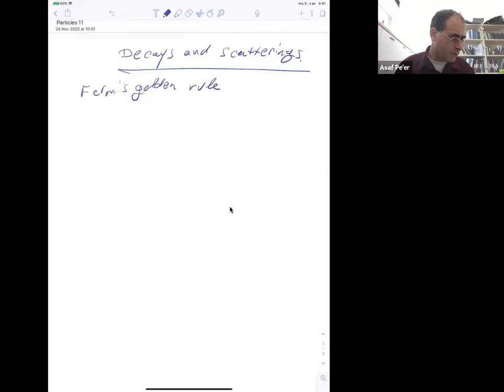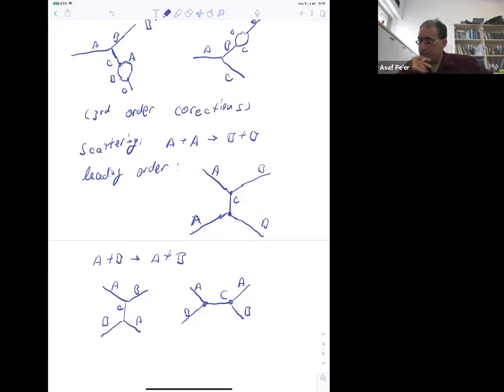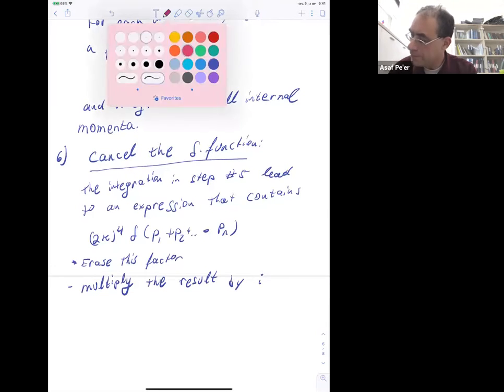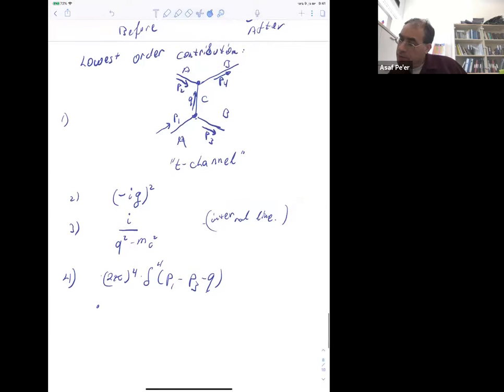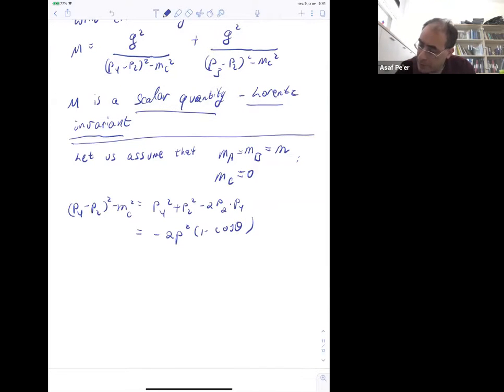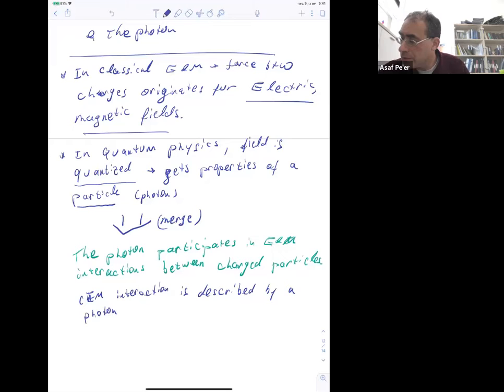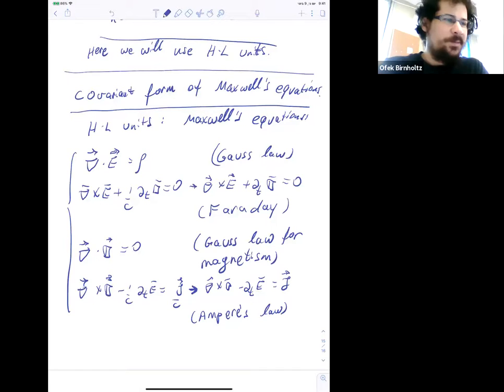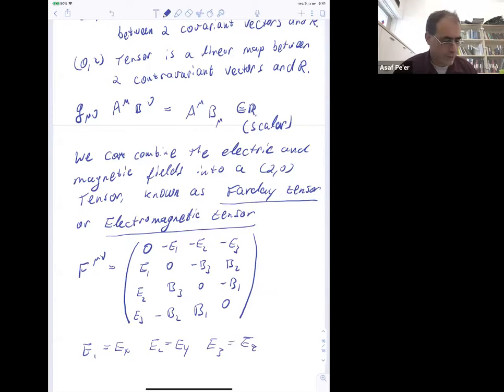פיסיקת הגרעין וחלקיקים אלמנטרים -הרצאה 11